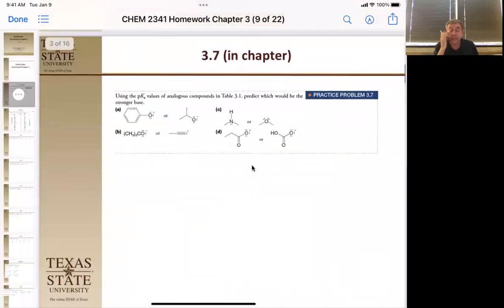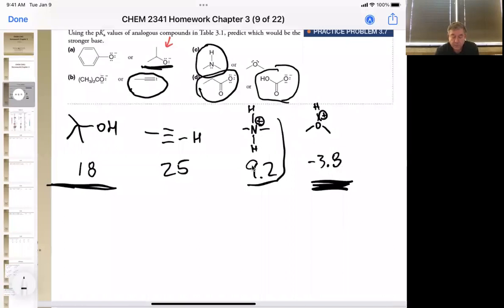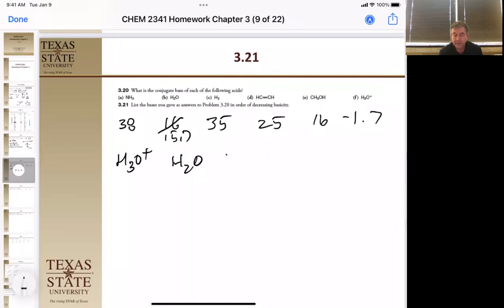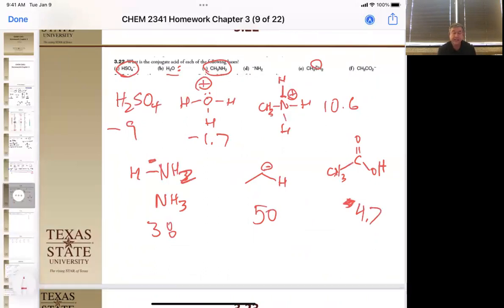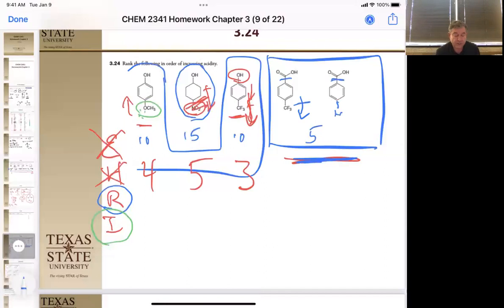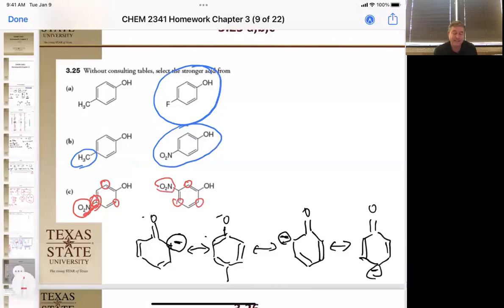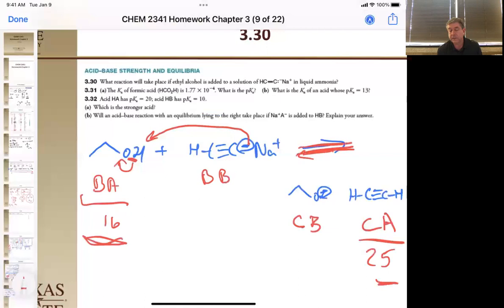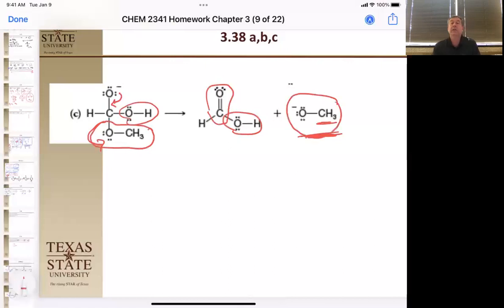CHEM 2341 Chapter 3 Homework